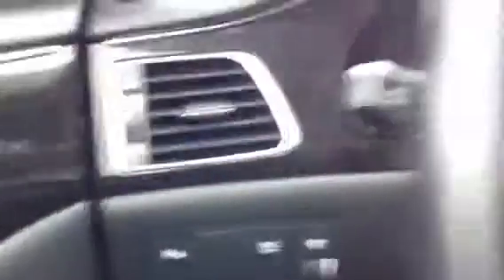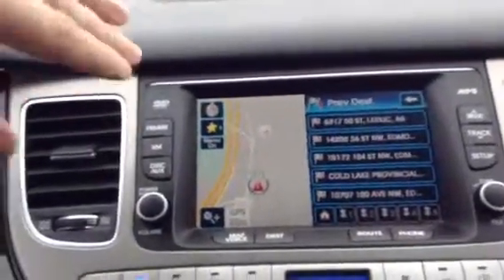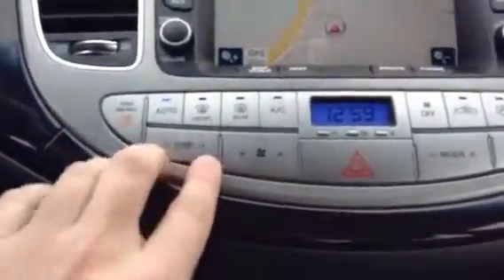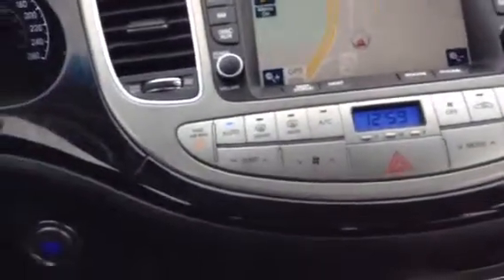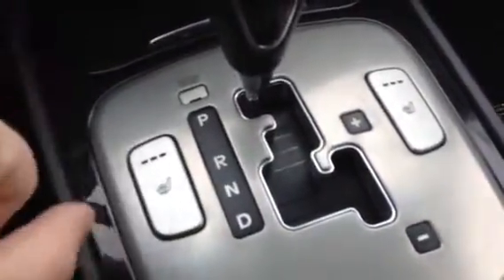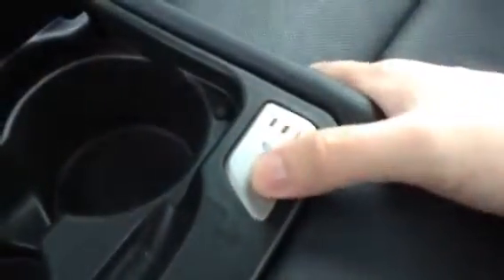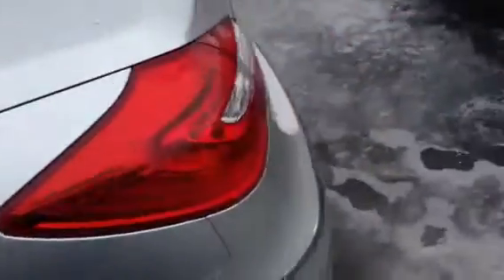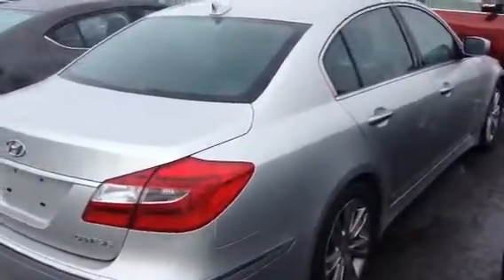Edmonton Mazda Dealer | 2013 Hyundai Genesis | LA Mazda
For Arash